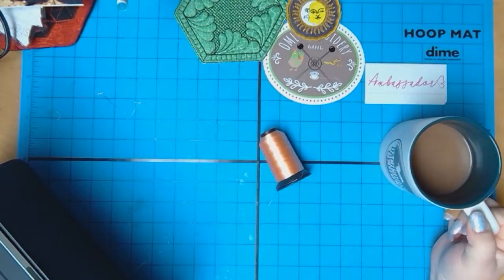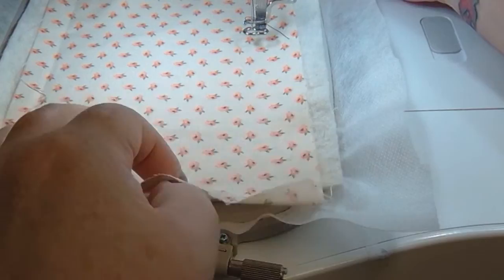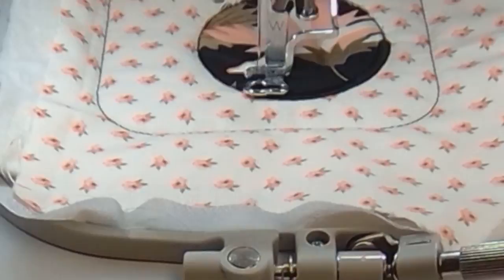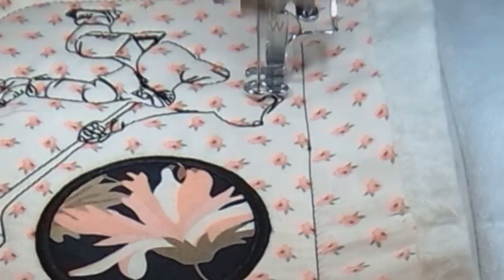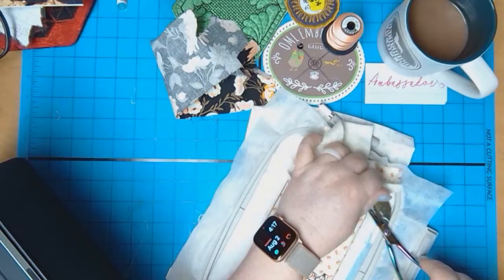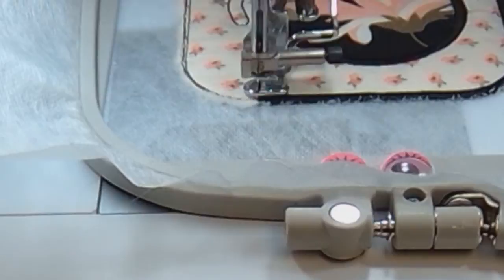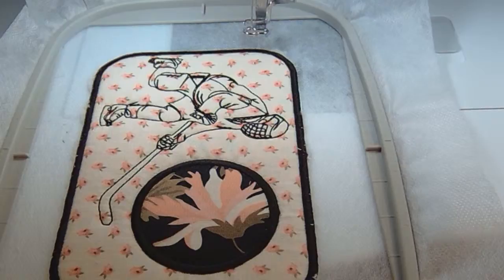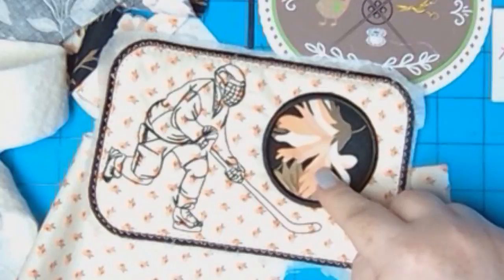OML Embroidery Live! Mug Rug Monday HOCKEY ITH Mug Rug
New from Don's Den:  HOCKEY mug rug - and you can customize the colors to make it your own.  Lot's more sports-themed mug rugs coming for Mug Rug Monday.

1.  DIME (Designs in machine embroidery) has awesome machine embroidery tools and ideas!
2.  IF YOU WANT TO GET EMBRILLIANCE OR UPGRADE EMBRILLIANCE
3. Looking for Sweet Pea designs that I use in the stitch alongs?
4. Questions? join our Facebook group OML EMBROIDERY UNIVERSITY
5.  Anita Goodesign Embroidery Fanatics Facebook group
7.  Looking for the OML Embroidery's designs?  GO SHOPPING

OTHER THINGS I HAVE:
Floriani Thread
Gunold Thread

Sue Brown
OML Embroidery
152 Baldoon Road
Chatham, Ontario
N7L 1E1

Sue Brown